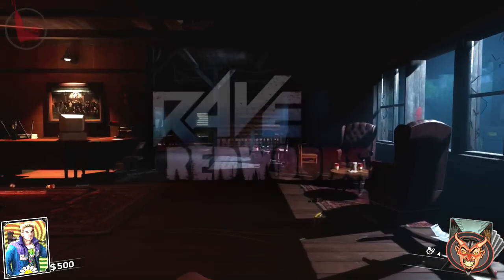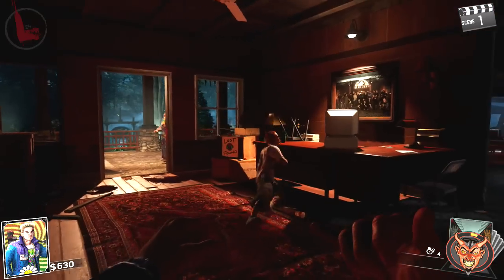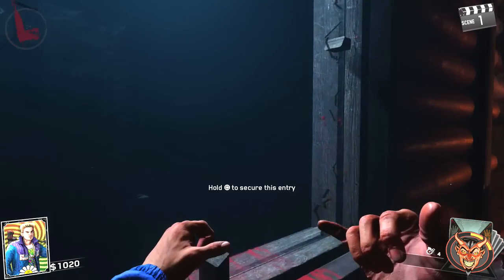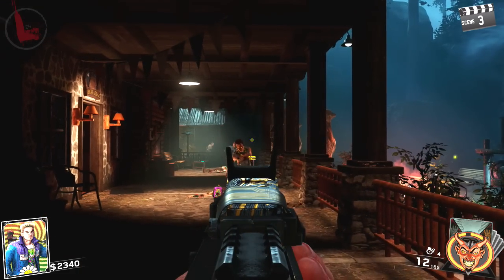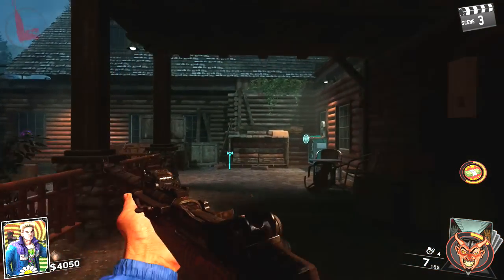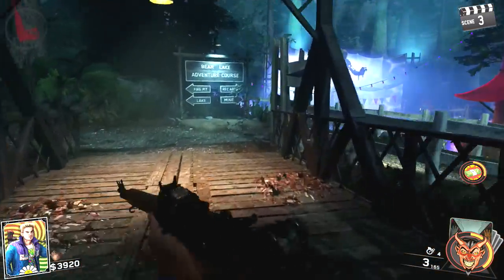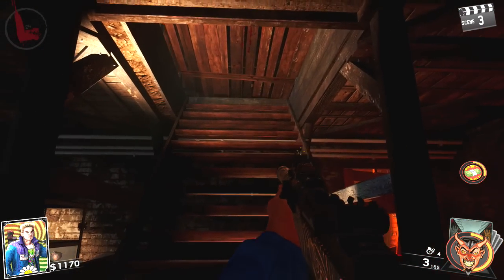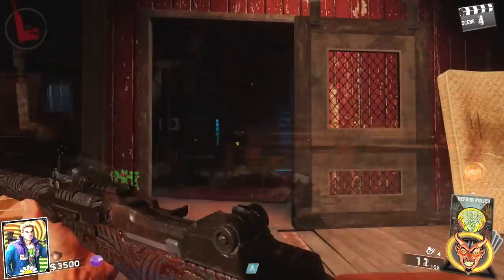RAVE IN THE REDWOODS | POWER BY RD 3 AND TUFF NUFF BY RD 4 | POWER GUIDE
Infinite Warfare Zombies RAVE IN THE REDWOODS power location tutorial guide